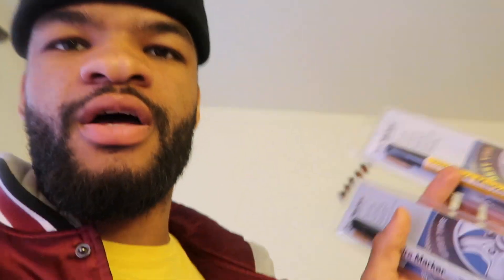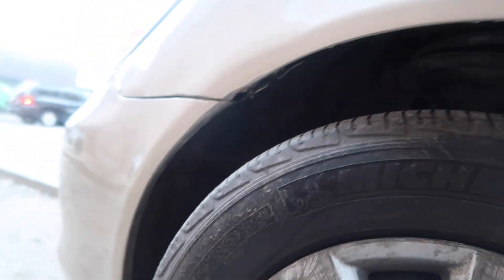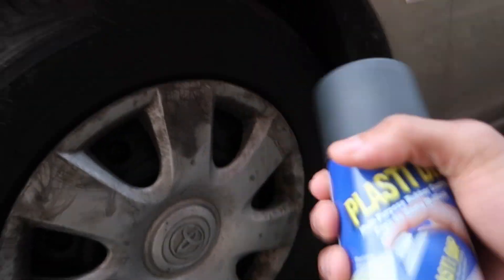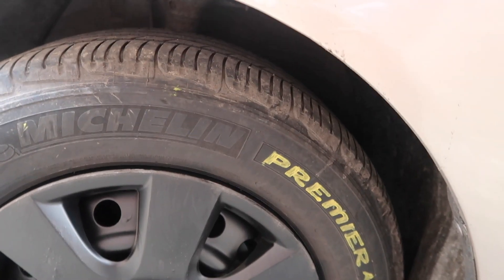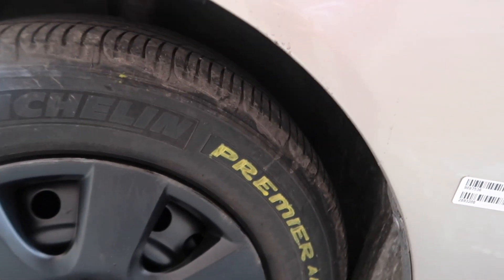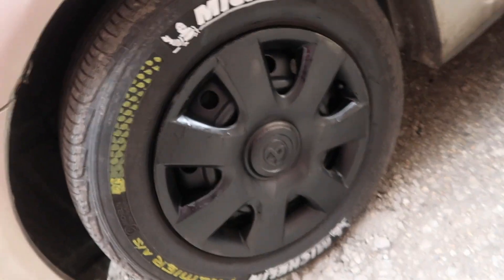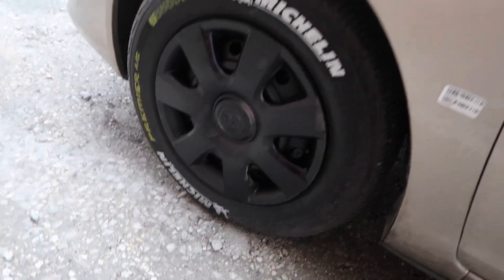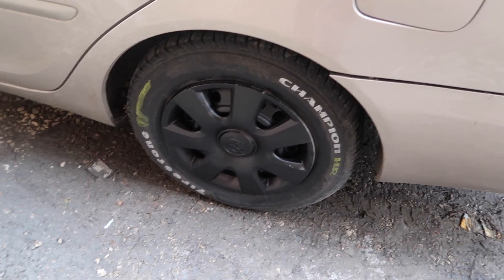trying tire markers for the first time!!!!!(really works)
wassup, today i decided to try tire stickers for my car and i am very satisfied with the results. they sale them at autozone for around 30$ each but its really worth it.